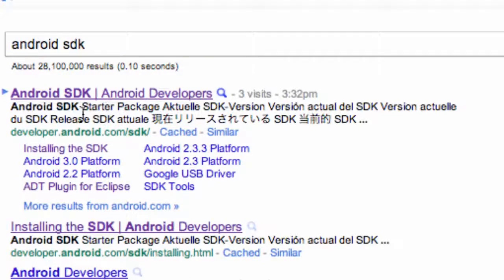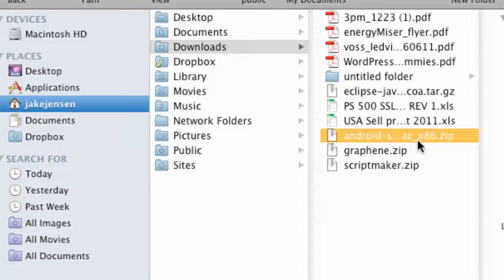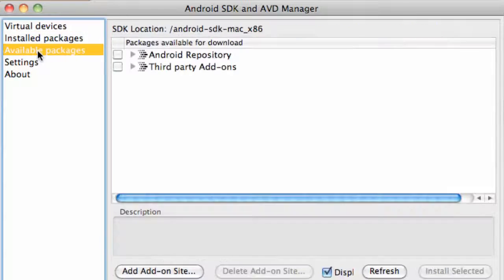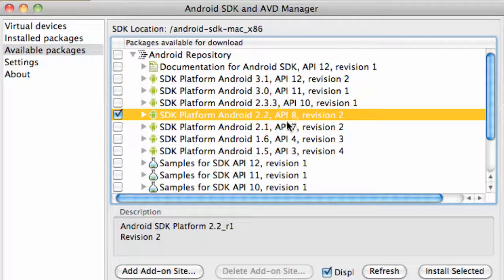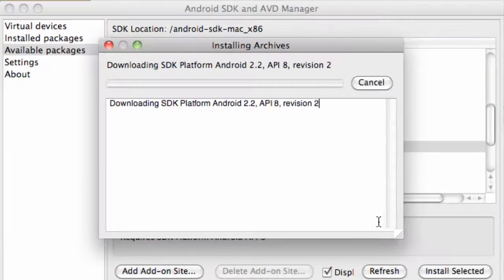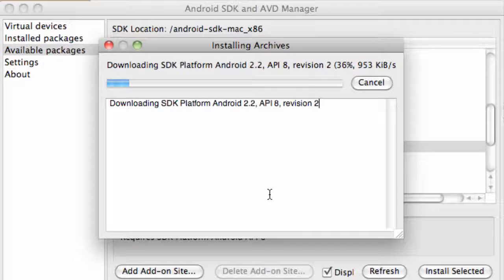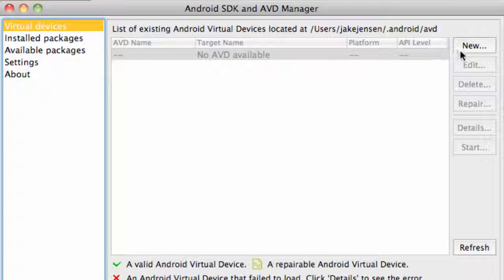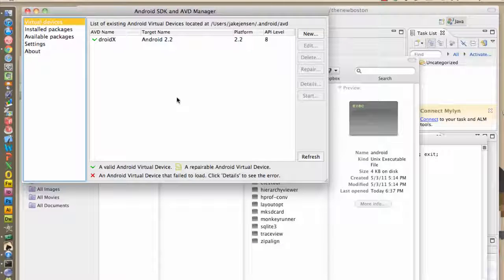Android Application Development Tutorial 3 Installing Android SDK and Set up Emulator